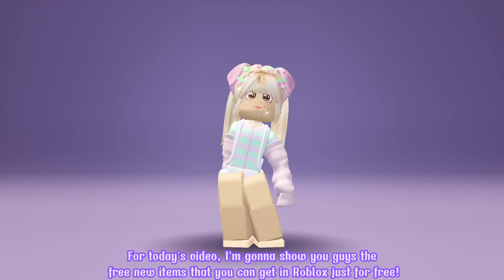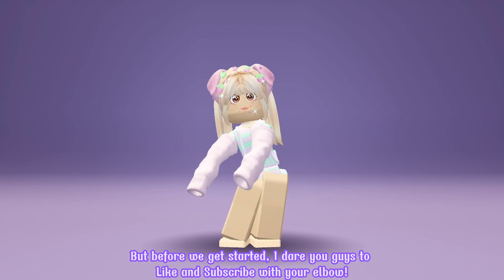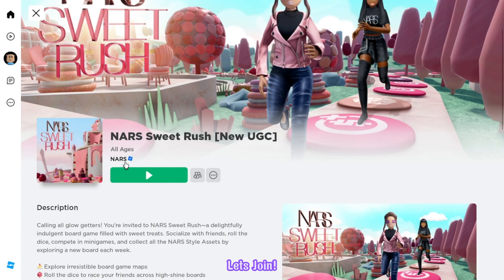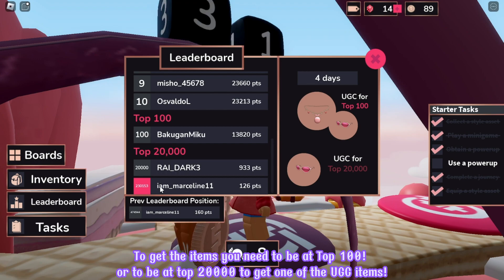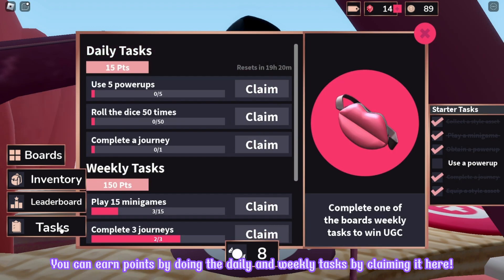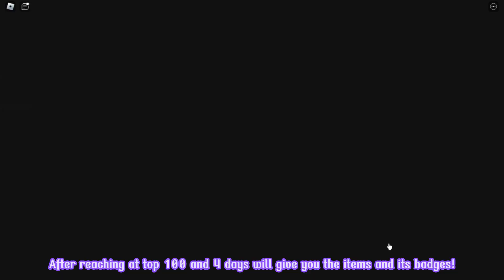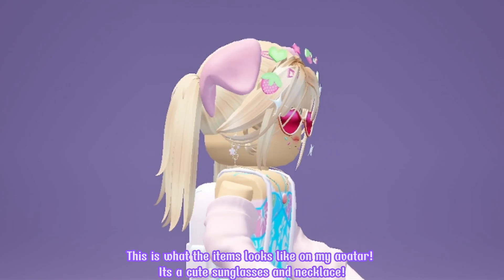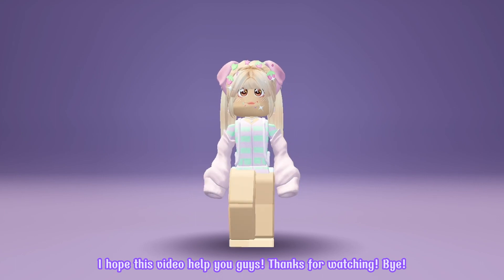NEW FREE ITEMS THAT YOU MUST GET IN ROBLOX!😦🤩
TAGS!